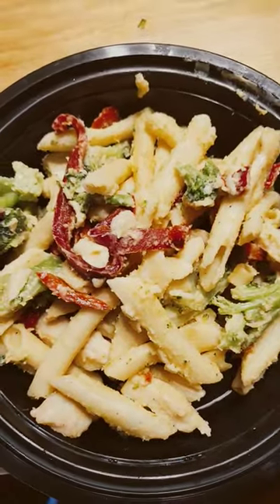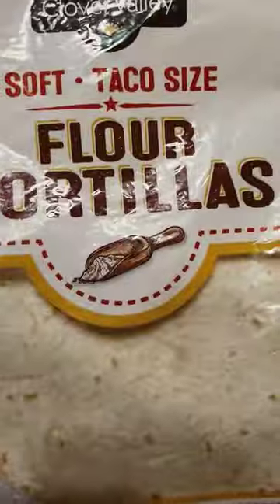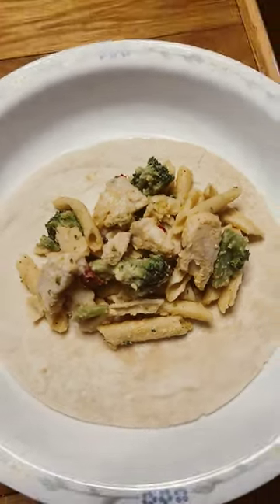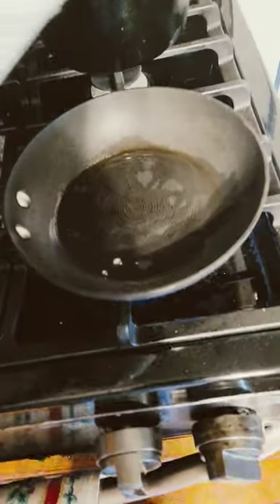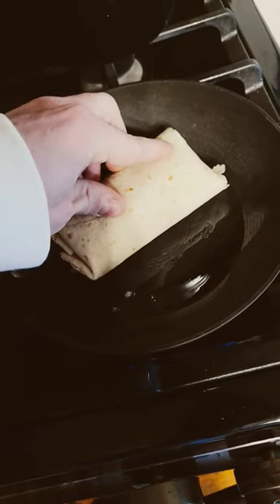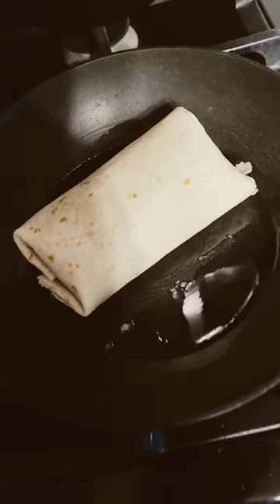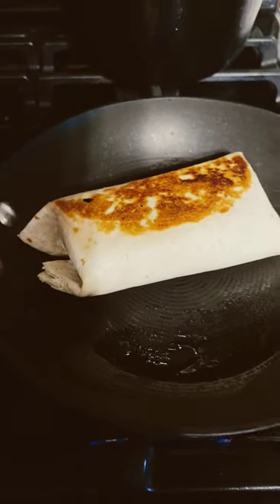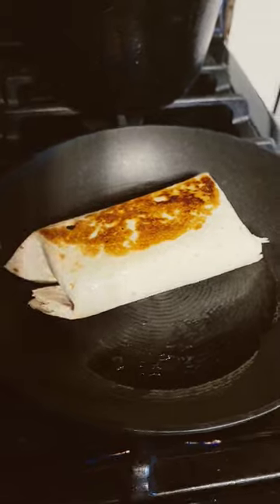I Made a Chicken Alfredo Burrito